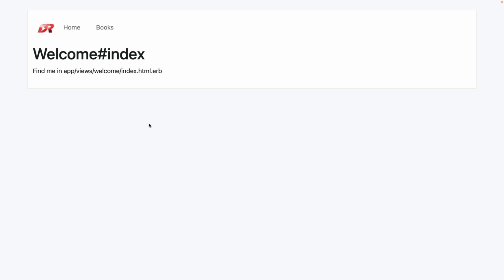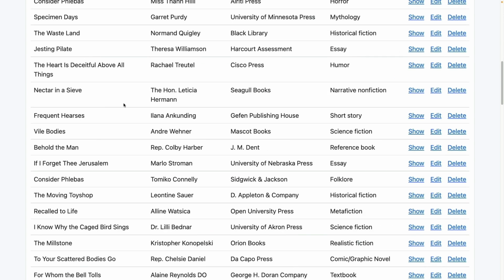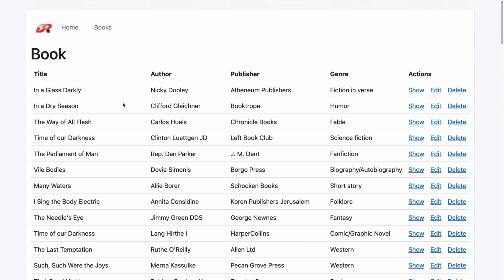Episode #368 - Downloading Cloud Database | Preview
Sometimes we need to pull down our staging database that is hosted in the cloud. This can be a tedious task as there could be many blockers that add complications in pulling down this data.